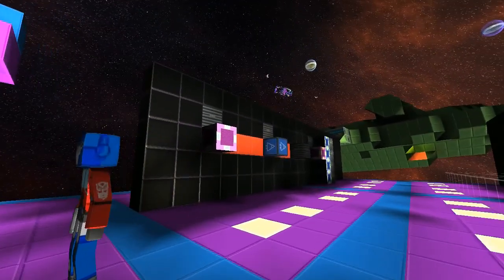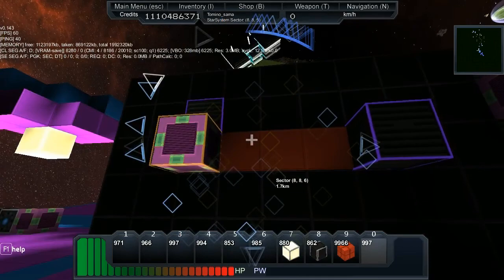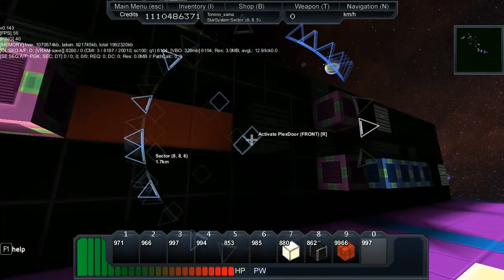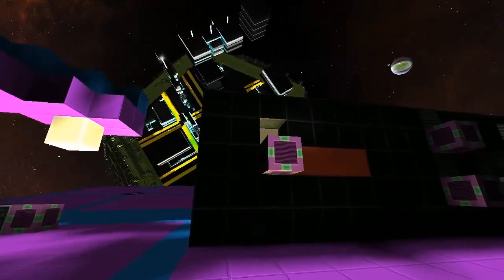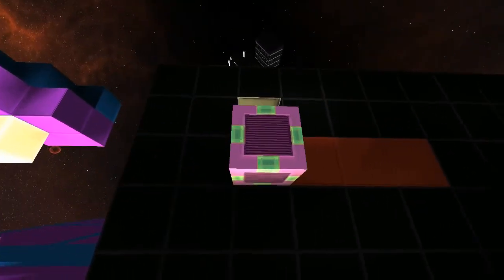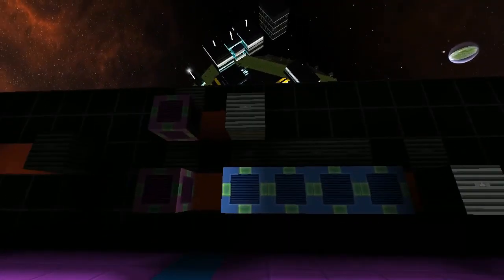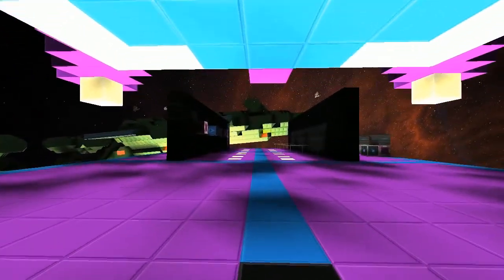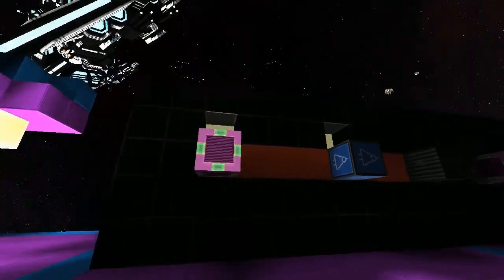Starmade Ep821: Logic Explained v1 [Logic System]